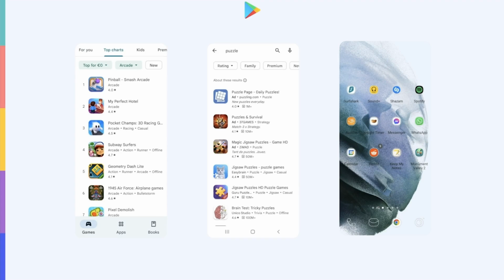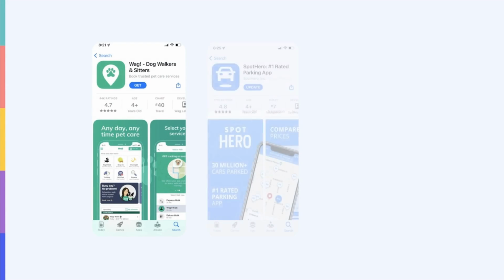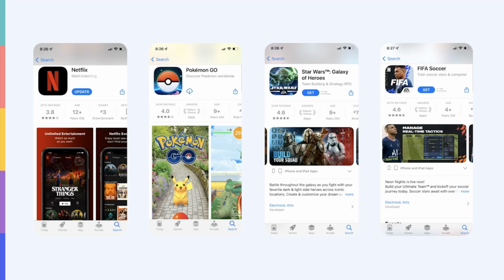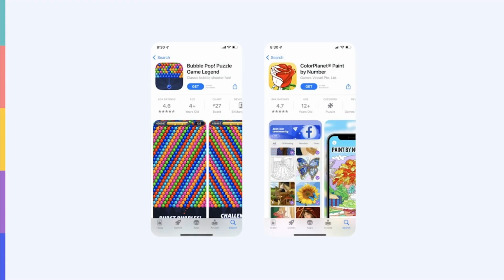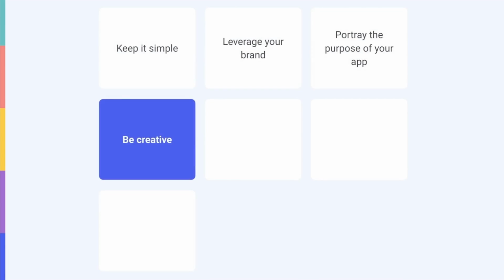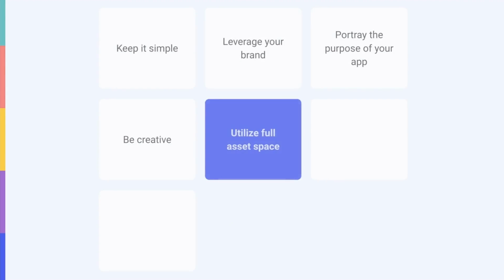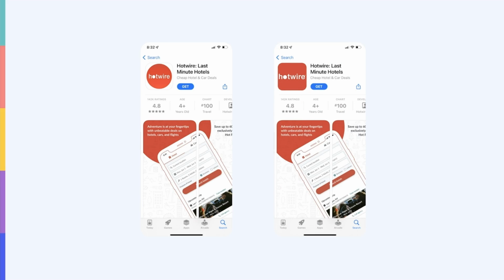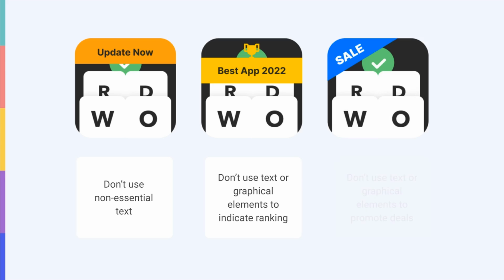App Store Optimization Strategies For App Icons (With examples From Real Apps & Games)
Welcome to our latest video on Creative Optimization and the small but mighty element that can make or break your app's success: app icons. As you know, first impressions are crucial. And when it comes to crowded app stores, having a visually appealing and well-designed icon is essential in catching the attention of potential users.

In this video, we'll be sharing essential tips and best practices for designing an attractive and effective app icon that will catch the attention of your target audience. From keeping it simple and avoiding clutter to leveraging your brand or showcasing your app's purpose, we'll cover everything you need to know to optimize your icon for maximum conversion.

We'll also discuss the importance of researching competitors and trends when designing your app icon, as well as adhering to Apple and Google's guidelines. Trust us, even though they may seem small, app icons can have a huge impact on your app's performance.

⏱️TIMESTAMP⏱️
00:00 Introduction & Importance of App Icon
00:11 Where Does Your App Icon Appear
00:30 Tips For Designing An Optimized Icon
00:51 Tip 1: Keep It Simple
01:23 Tip 2: Leverage Your Brand
01:59 Tip 3: Portray Your Purpose
03:07 Tip 4: Be Creative
4:08 Tip 5: Leverage The Asset Space
5:02 Tip 6: Optimize For Dark Mode
5:31 Tip 7: Adhere To Stores' Guidelines
5:58 Conclusion

Don't underestimate the power of a well-designed icon - it could be what sets your app apart from the rest! So watch this video and create an unforgettable first impression for potential users.

This video is part of our ASO with AppTweak course. In this course, you will learn from ASO experts and apply their best practices on the AppTweak platform. After, you will be able to authenticate your knowledge with a certificate! Take the course